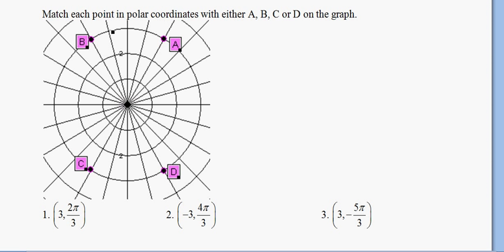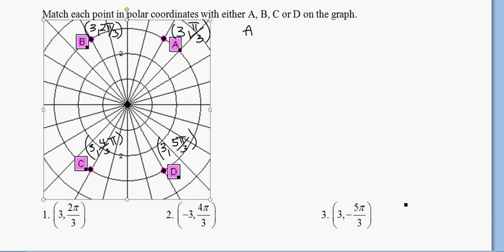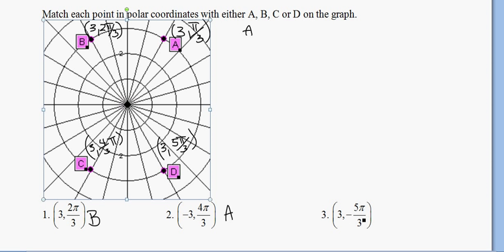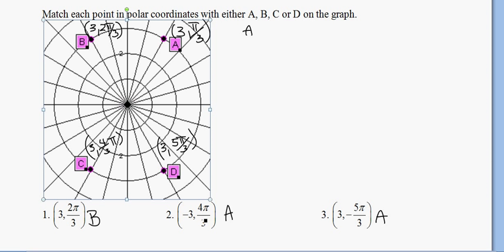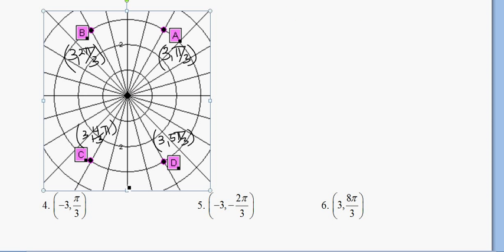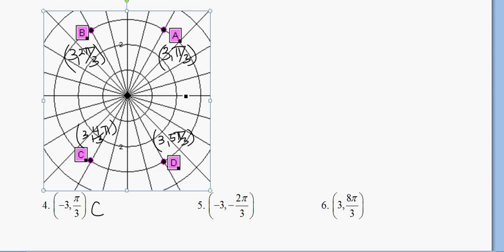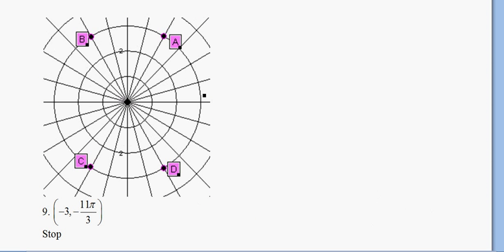Matching Polar Coordinates